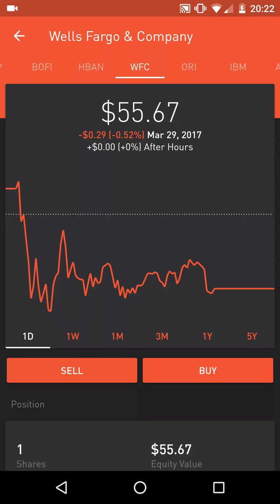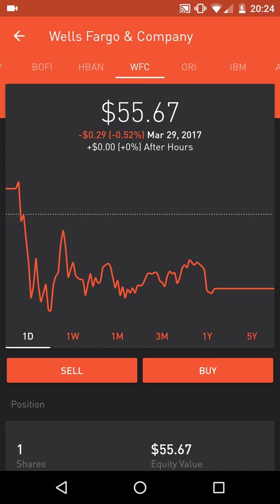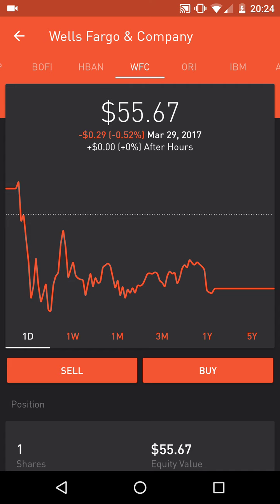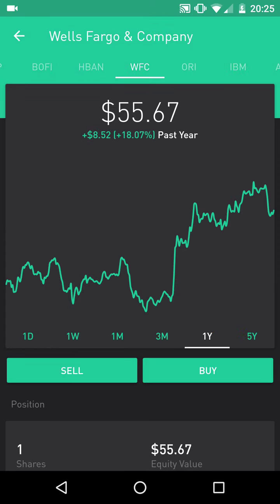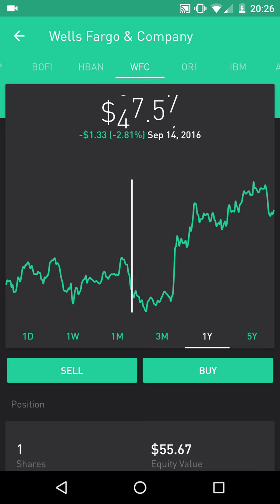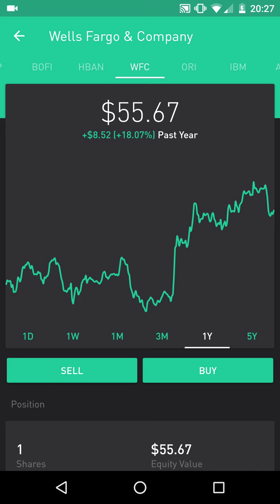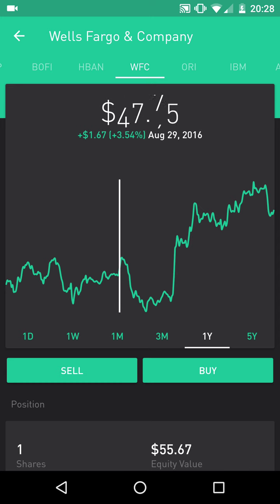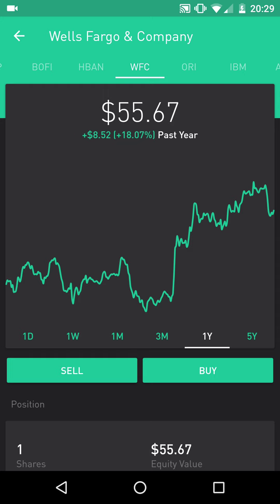Robinhood APP - VALUE INVESTING! - How to Buy a Stock at a DISCOUNT!